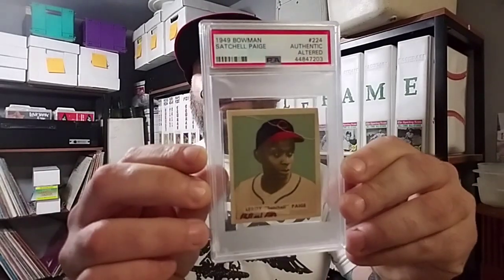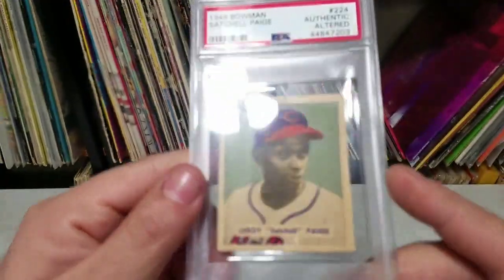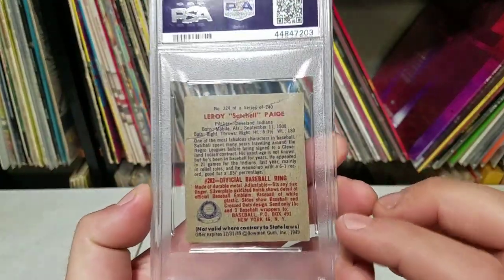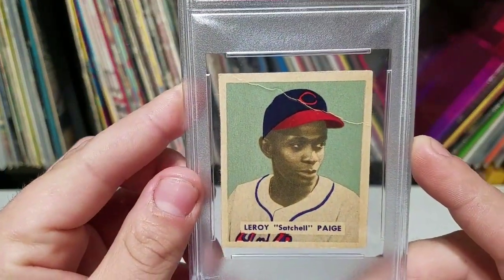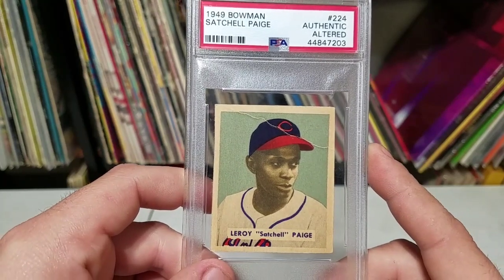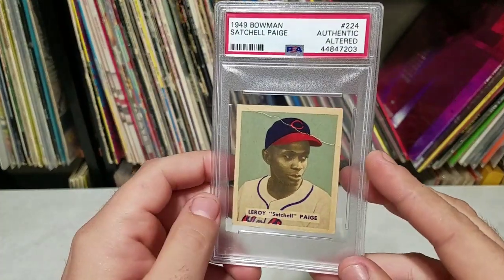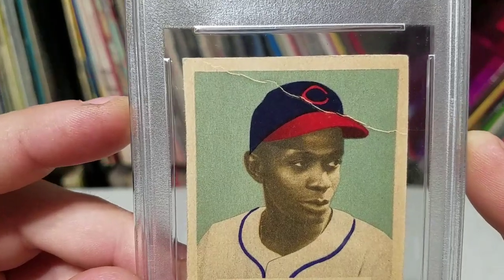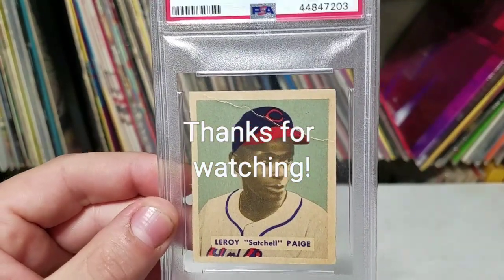Monster Rookie pick up PSA 1949 Bowman Satchell Paige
MONSTER ROOKIE CARD PICK UP!!
1949 BOWMAN SATCHELL FREAKIN PAGE!